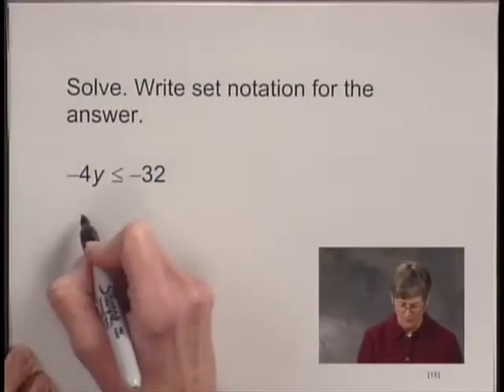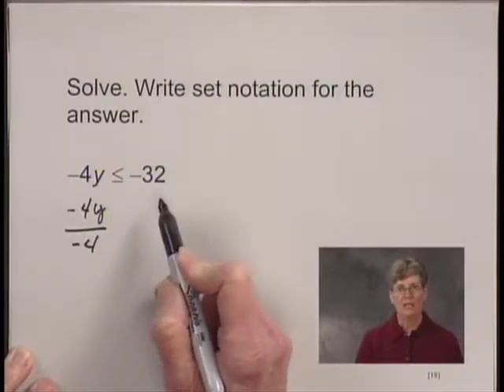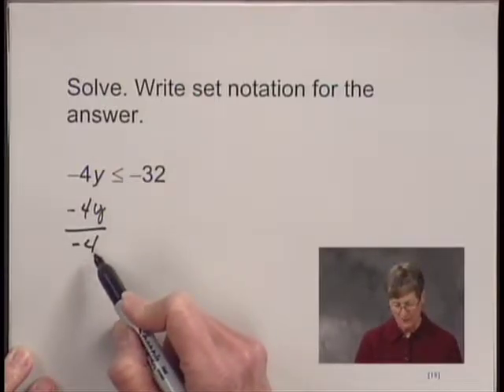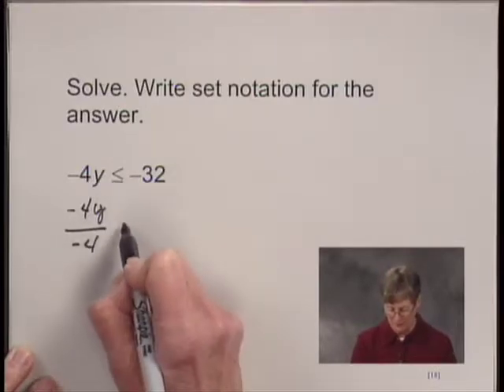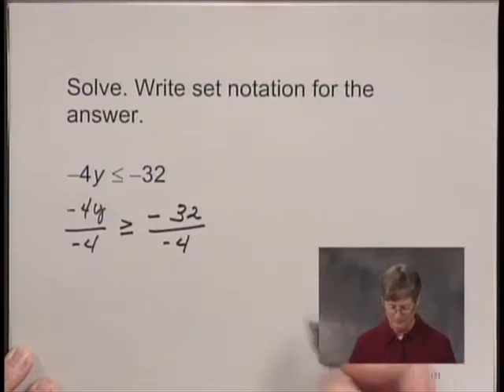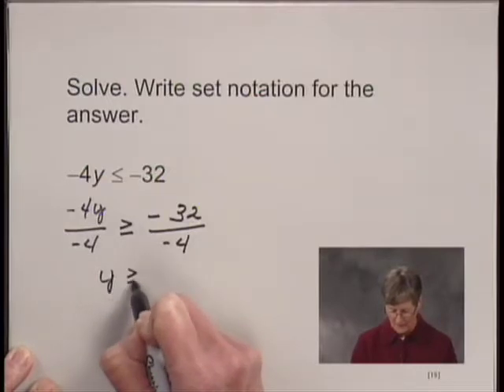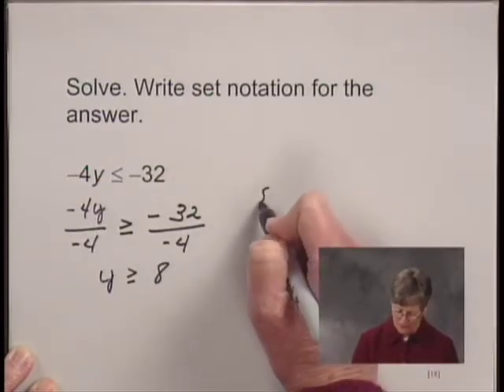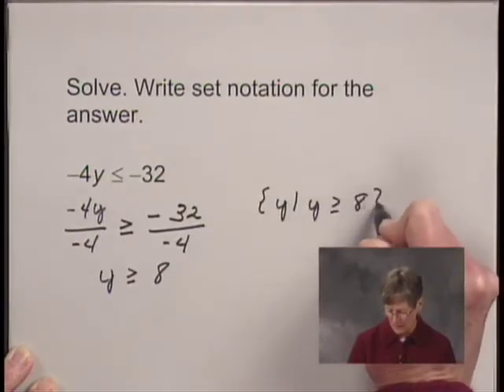Bittinger Developmental Mathematics 9e Chapter Test Prep Ch. 8 Ex. 18